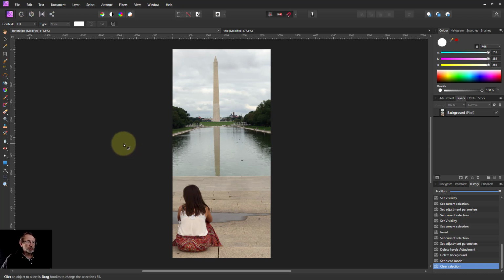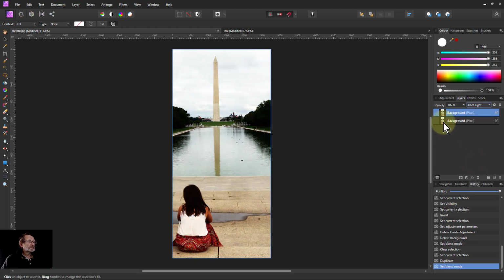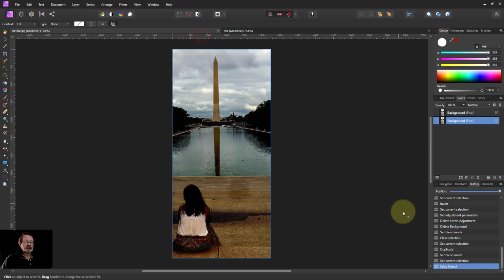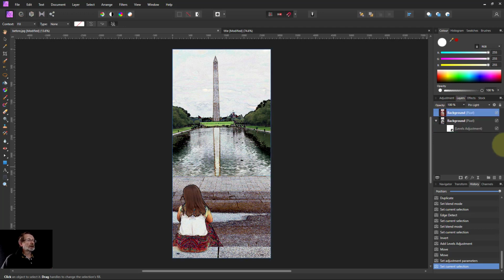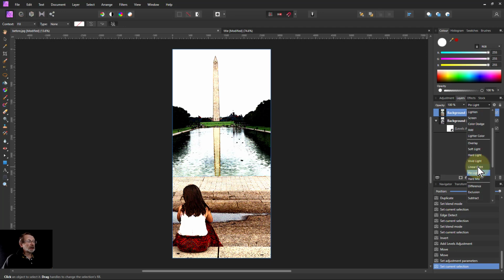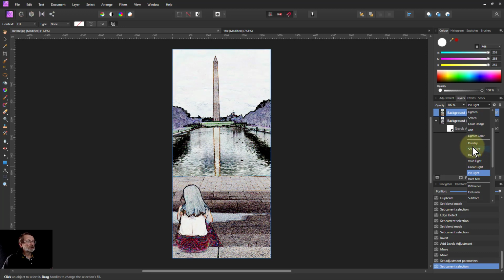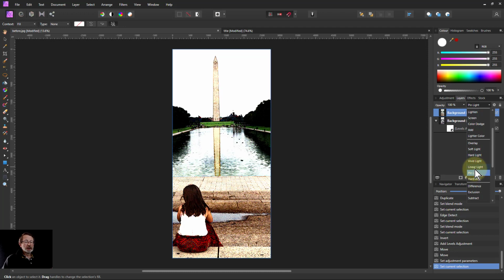An Easy Art / Cartoon Effect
Here's a really easy way to create a cartoon-like art effect, including attractive noise detail within the image. There are many different ways you can make changes to the effect, again very easy to do.